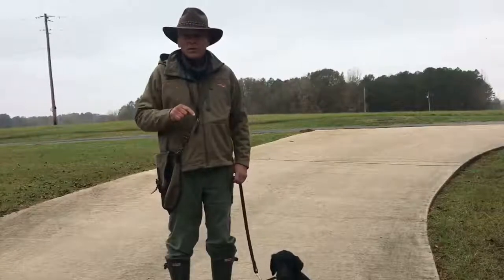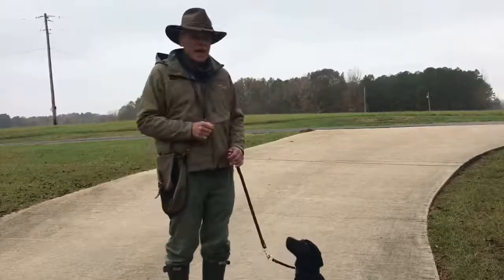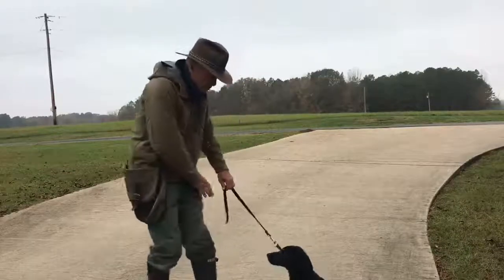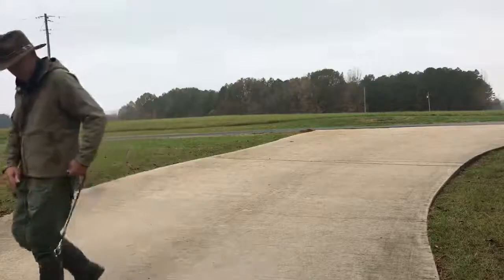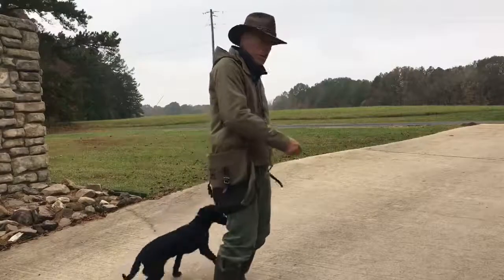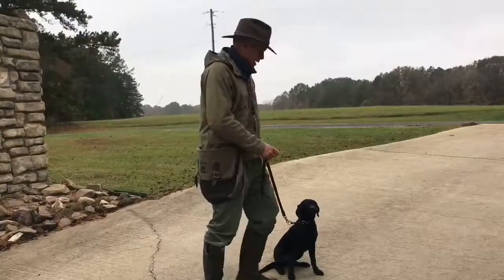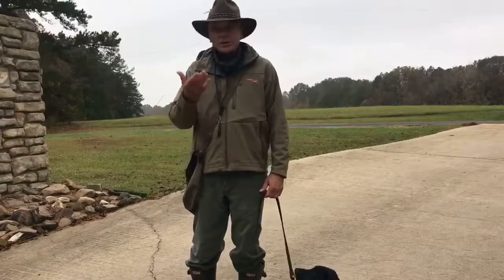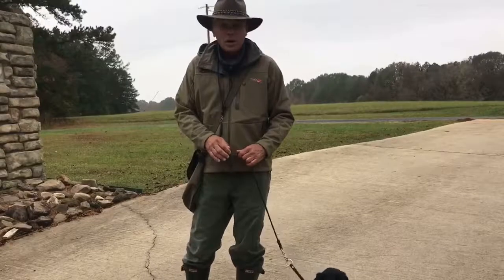Heeling with a Puppy: How to line for a retrieve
How to teach your puppy to get into position to line them on a retrieve.